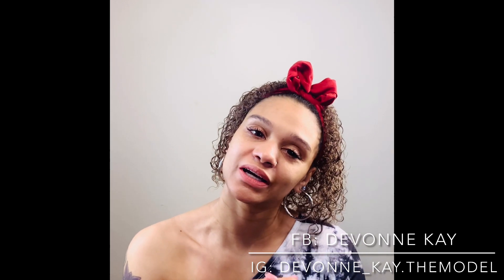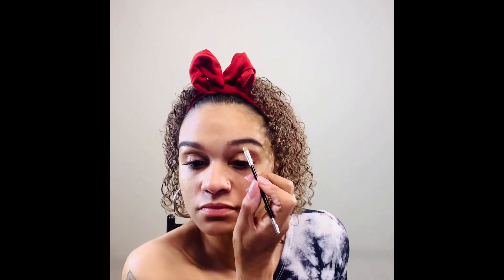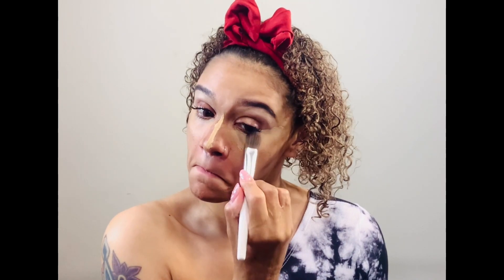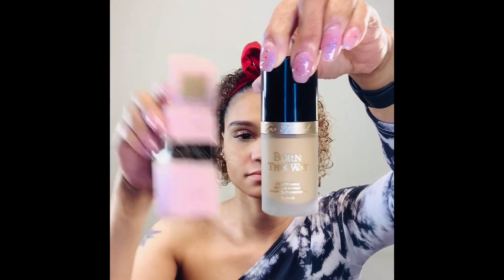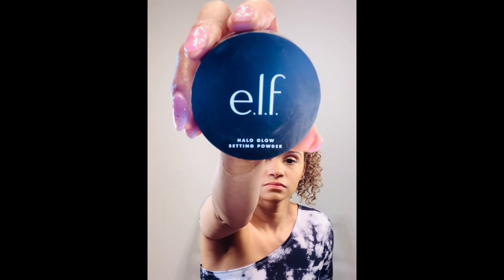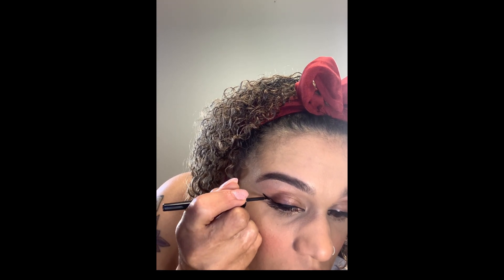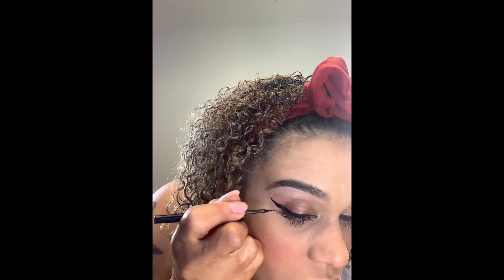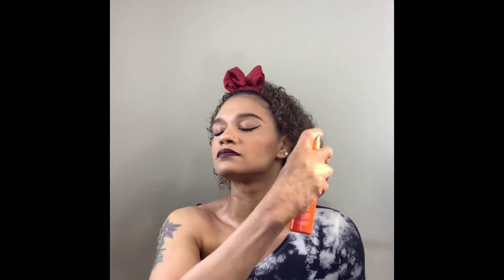Eyeliner Makeup Vlog| No Eyeshadow Makeup Look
Hey 👋🏽 y’all  so in today’s video I will be doing a makeup look that requires no eyeshadow At all … ❣️🥳🥳...I hope everyone is staying safe healthy and positive during these crazy times ❣️Sending Peace ✌🏾 Love 🖤 & Positivity 🧘🏽‍♀️

For more updates add me on instagram @devonne_kay.themodel && add me on Facebook: Devonne Kay && TikTok: @devonnekay

Product Details:

Icy Sherbert Primer
Dragon Lash Mascara
NYX Concealer- Nude Beige
Shadow Insurance - Nude Shimmer
Elf Setting powder - Medium
Avon Bronzer - Sunkissed (B20)
Contour : Brown Powder
NYX EPIC WEAR WATERPROOF EYE & BODY LIQUID EYELINER
Too Faced Foundation : warm beige
Rose water setting spray
Black lip liner
Wet n wild lipstick - just garnet